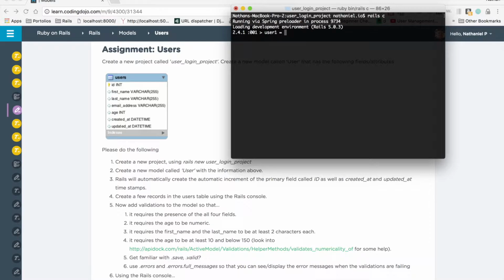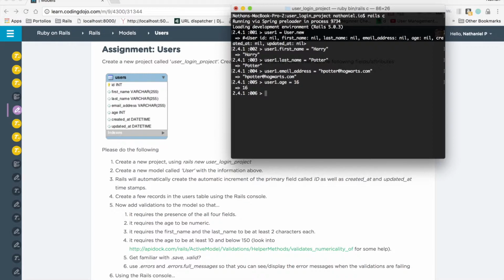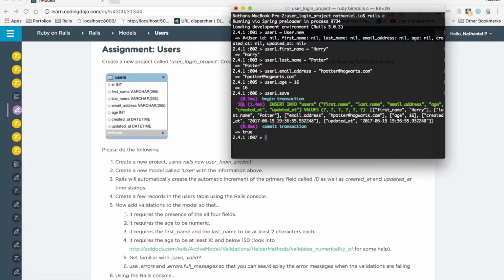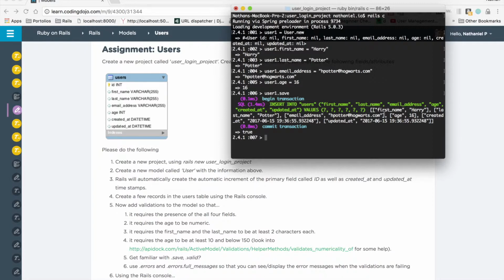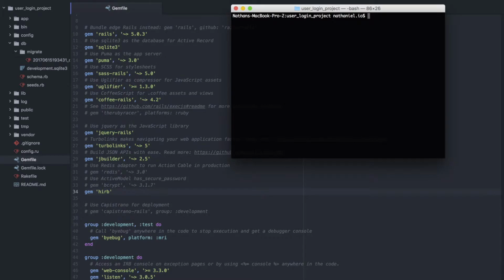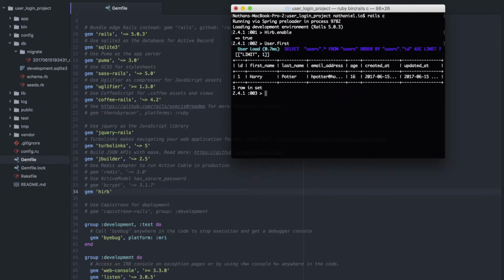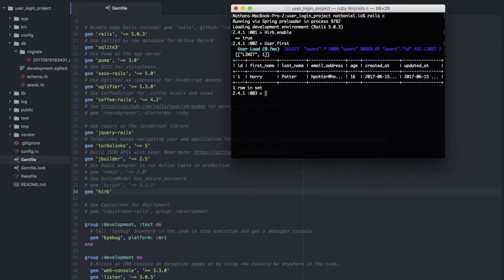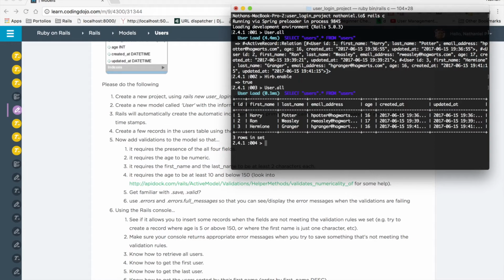Ruby on Rails Tutorial: Adding Users in rails console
Short tutorial on adding users to a database using the rails console